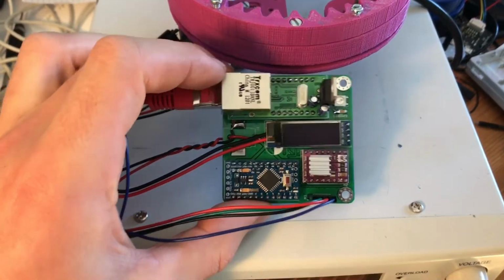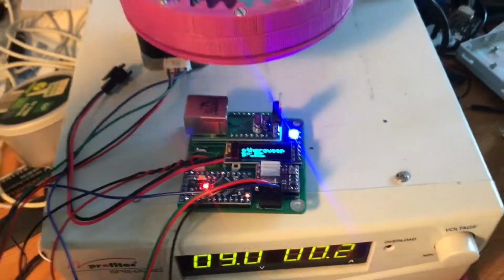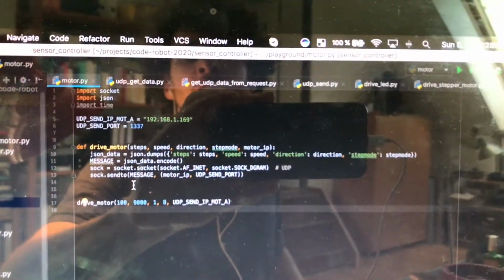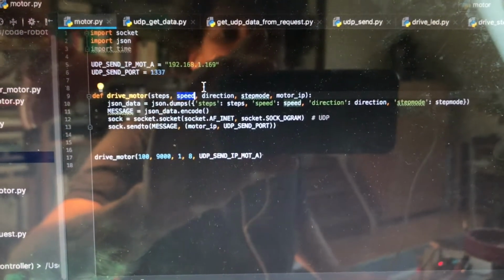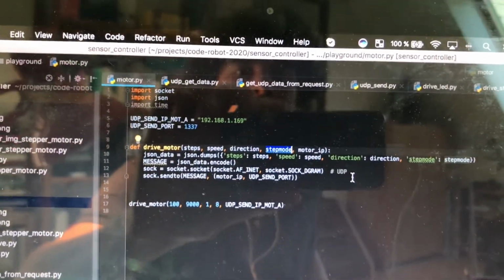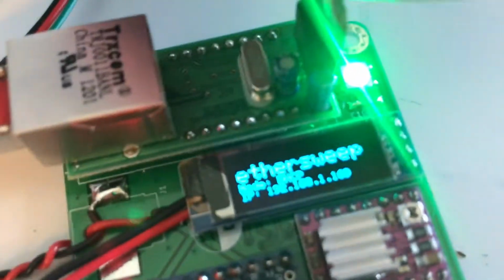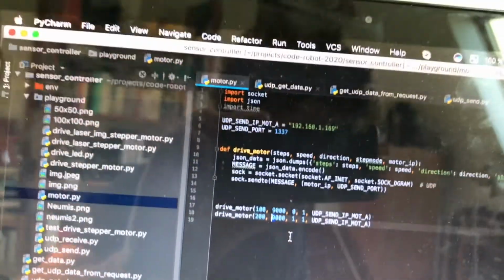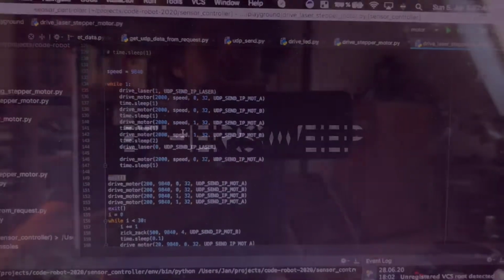Ethersweep explained (Ethernet + JSON Motor Controller)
Ethersweep is an Ethernet connected stepper motor controller. I built this to easily connect motors to computers. Via UDP you can send JSON commands to drive the motor.